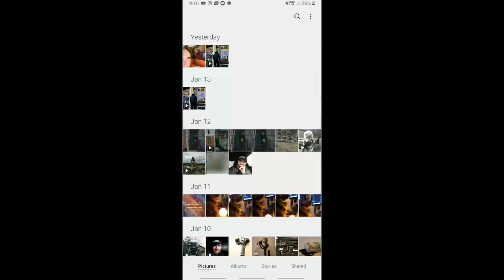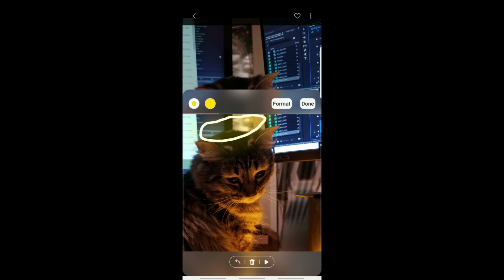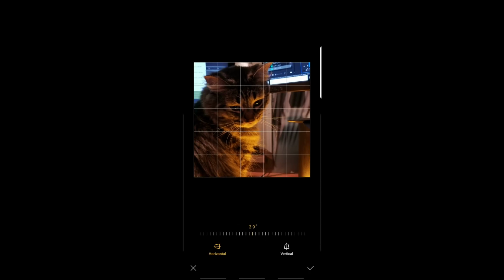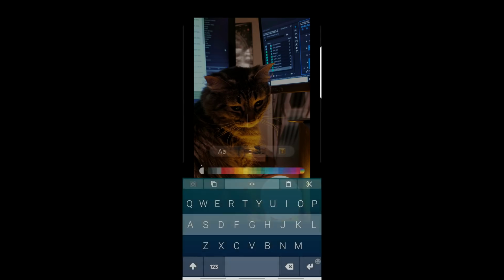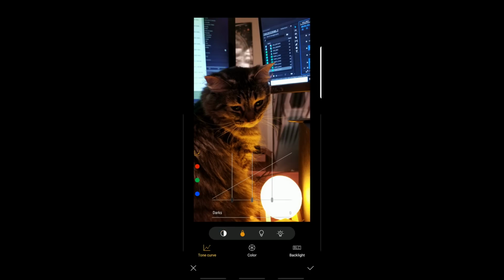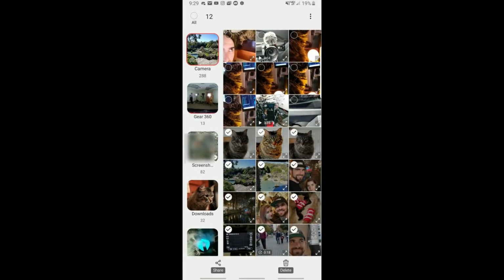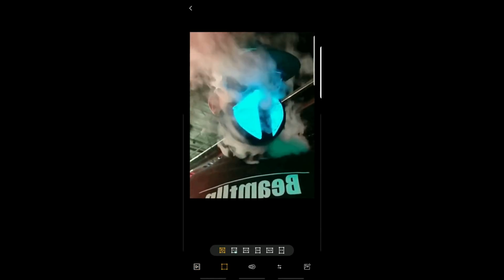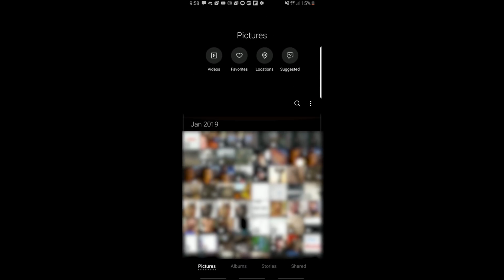Samsung One Ui Tutorial: Gallery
Samsung's One Ui beta update has some new tricks for their gallery app for Android Pie, including some photo editing polishes and some returning features from the old version. GIFs, slideshows, automatic stories, it's all here.

Canon EOS R

Rode Video Micro

Joby 5K Gorillapod tripod